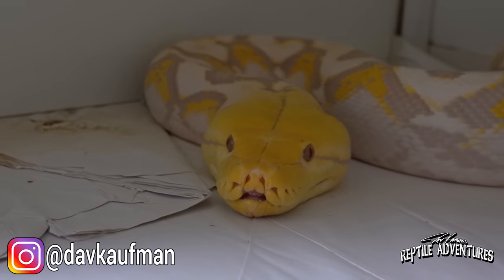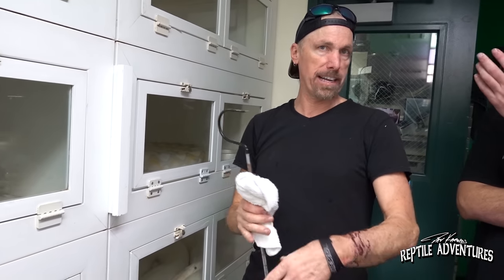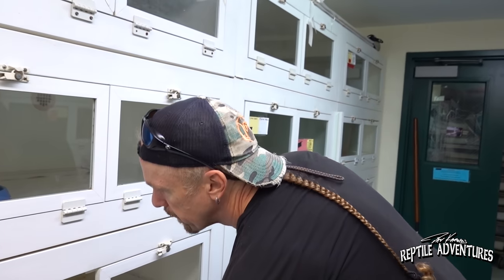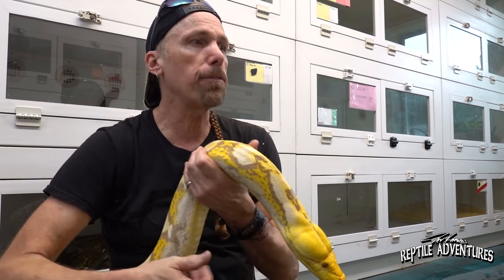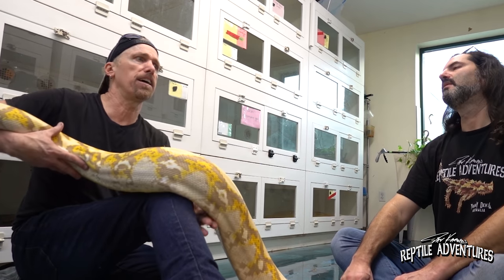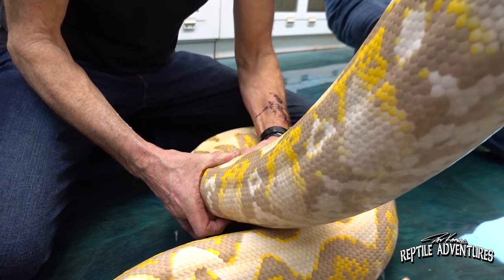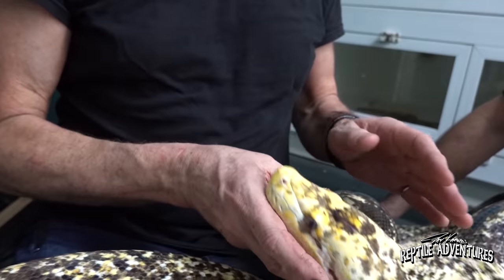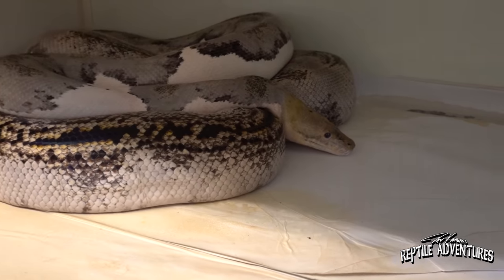HOW TO TAME GIANT SNAKES with Kevin McCurley!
Whether you work with giant reticulated pythons, ball pythons, boa constrictors, or corn snakes or king snakes, handling snakes is so much more than just taking them out of their enclosures especially when you're working with giant snakes. In this video, Kevin McCurley of NERD shares his years of experience on working with these amazing animals! This is a must watch for everyone who works with reptiles!